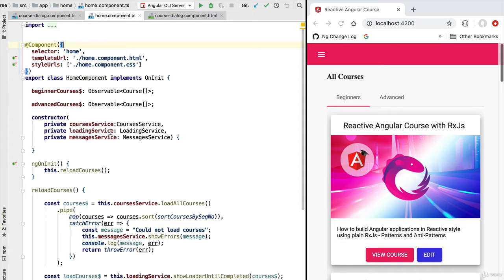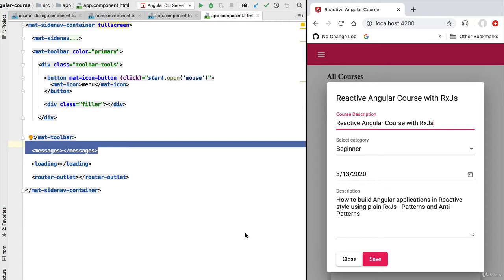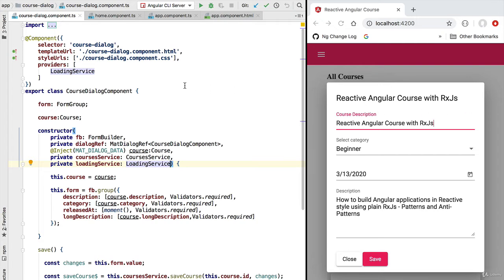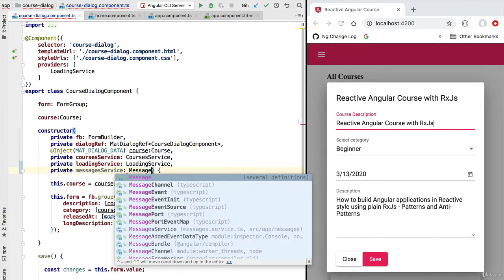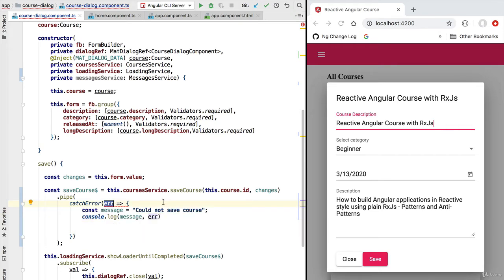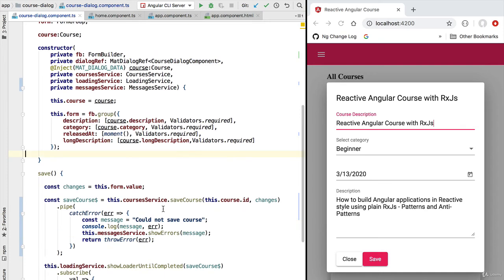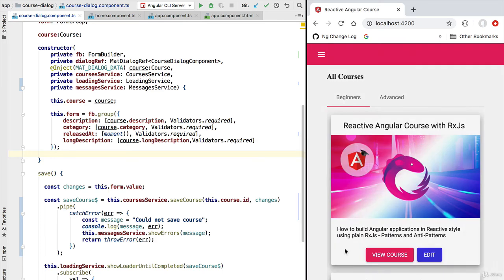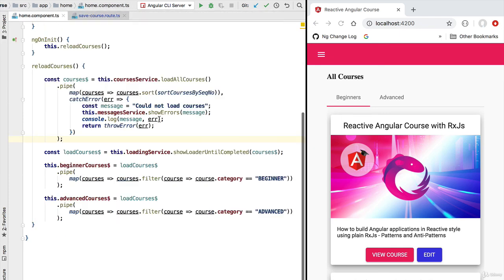020 Local Error Handling in an Angular Material Dialog